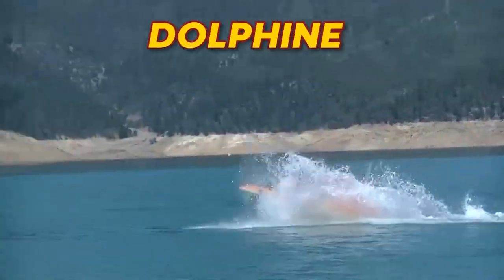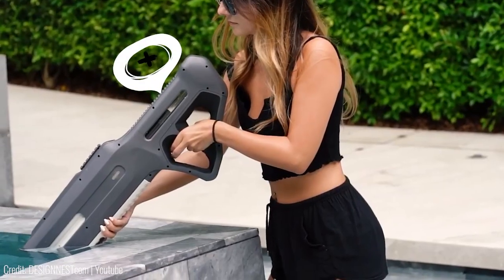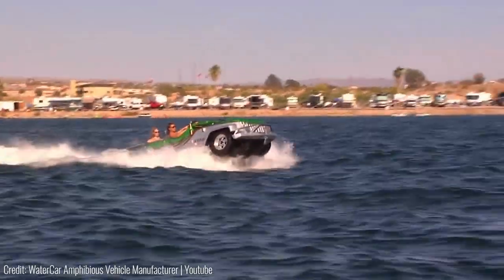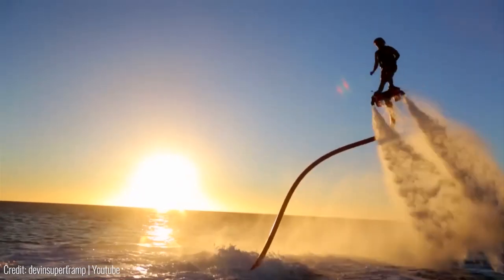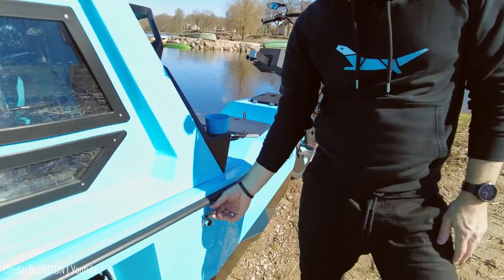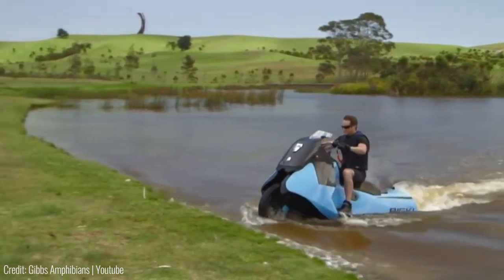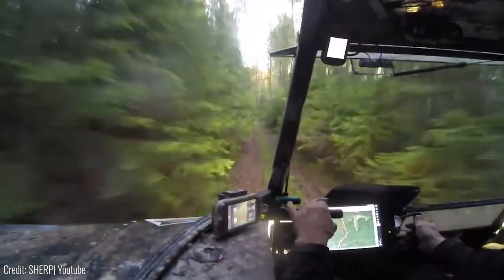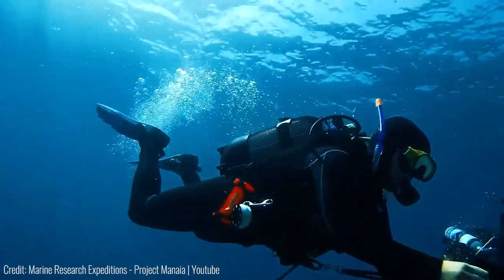EXTREME Water Toys You Must Try !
Inventions Featured.